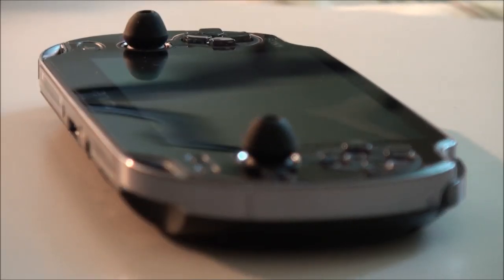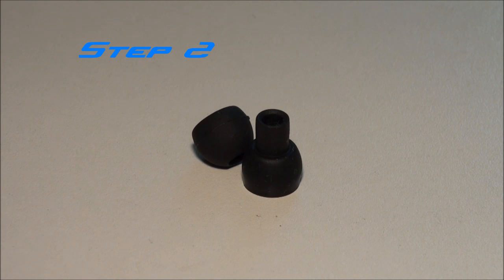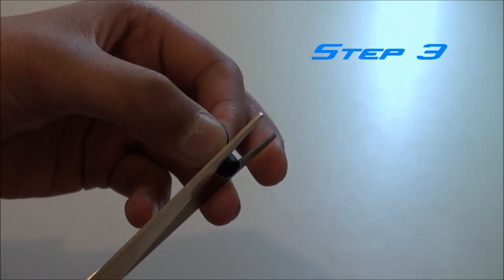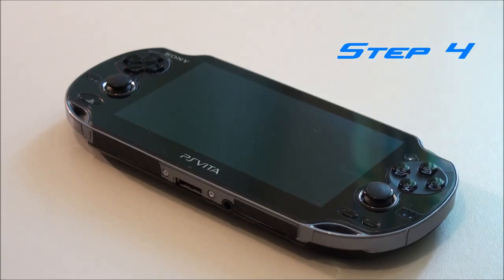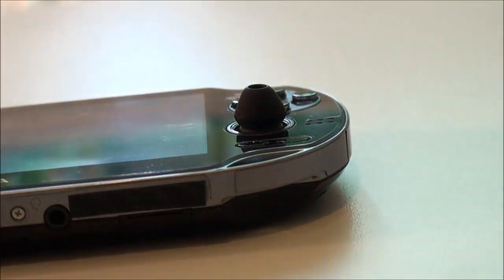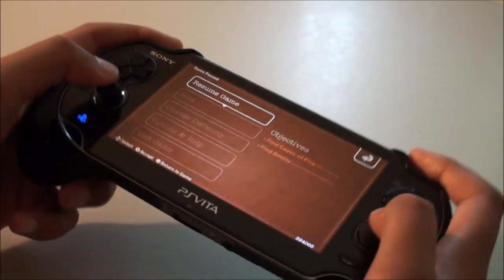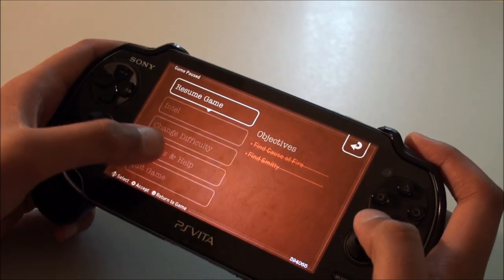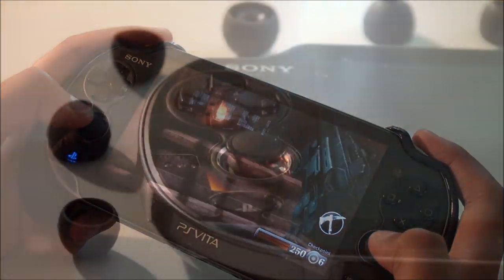How to - PS VITA Analog Stick Covers / Grips Made Out Of Earbuds!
Hey this is my video on how to make your own analog / joy stick cover and extenders for PS VITA these have a similar result to what kontrol freeks do.
Here is a link to the grip case that I showed in the video which increases comfort.